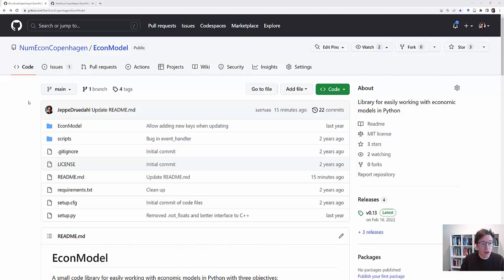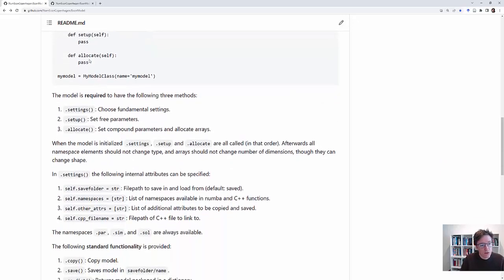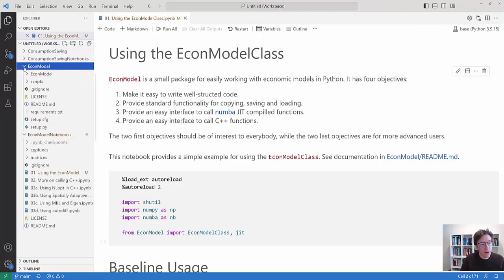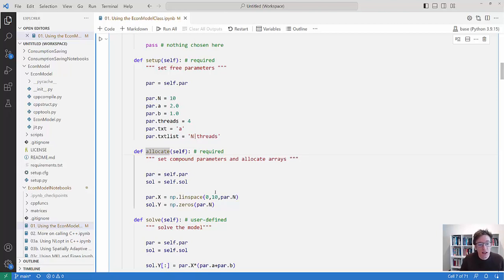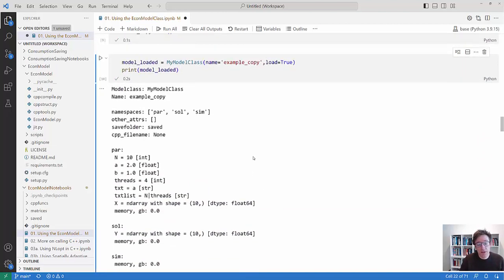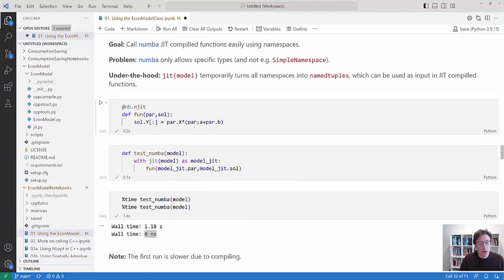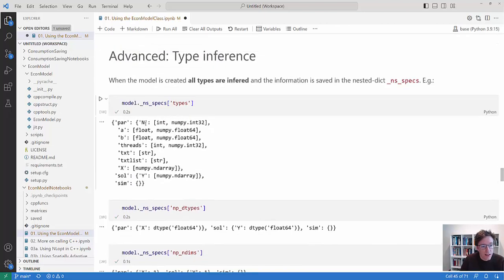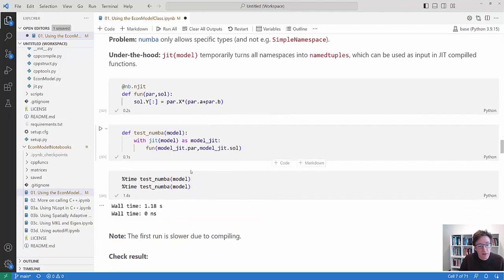4 - EconModel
For "Introduction to Programming and Numerical Analysis" targeting economists.